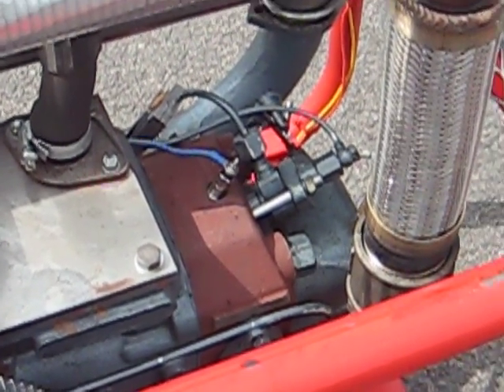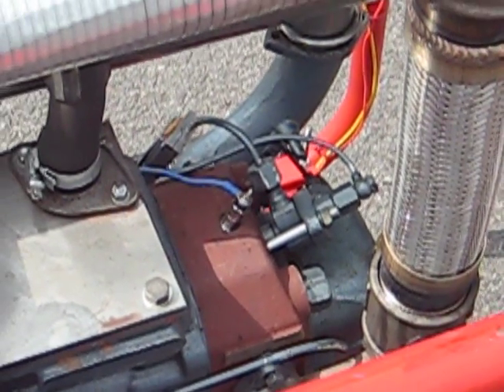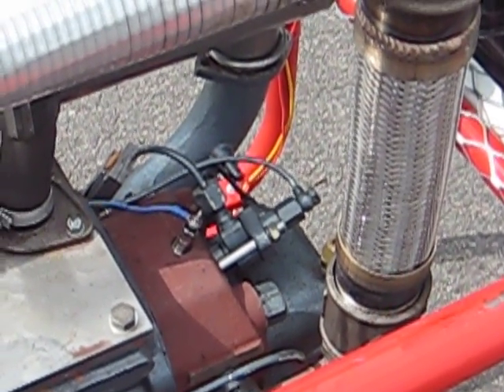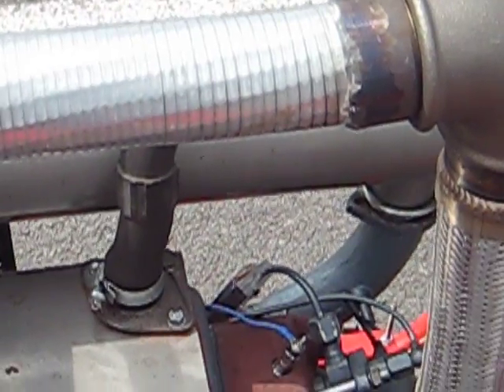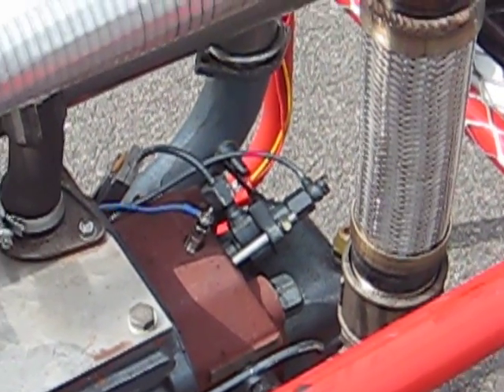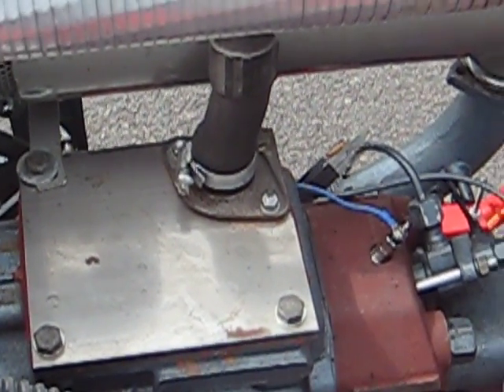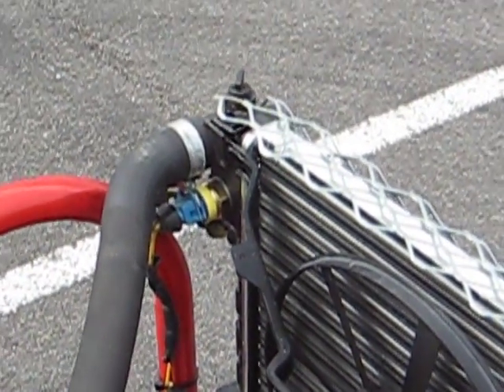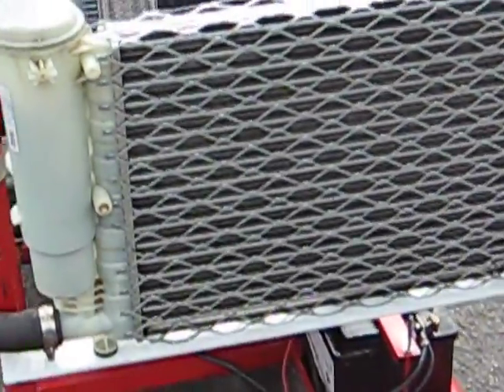Taming the S1100 (part 1b) for vegoil burning and Combined Heat & Power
The S1100 engine is a fantastic engine. It is extremely rugged, well designed and over-spec'ed. Unfortunately it lacks a few of the modern day refinements that are required for automation and heat recovery. However, these refinements can be added, and this is what we've done in our 'taming' exercise.
Part 2 focuses on automation and noise reduction.